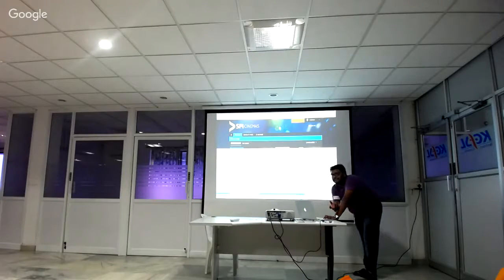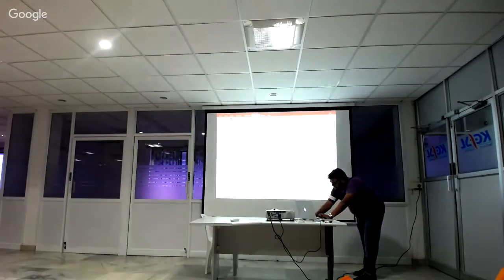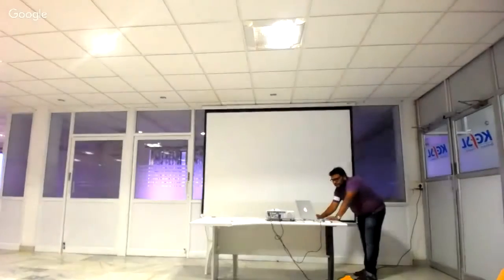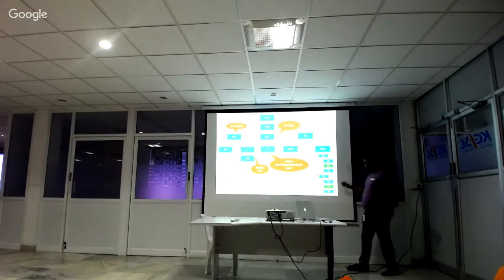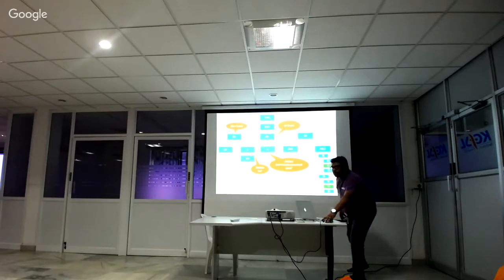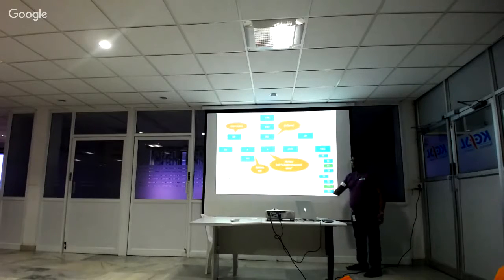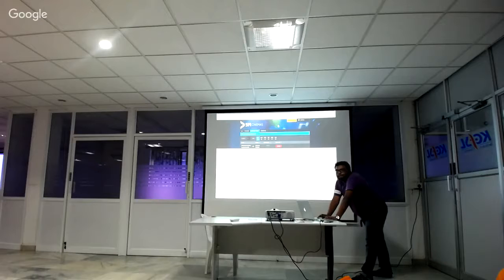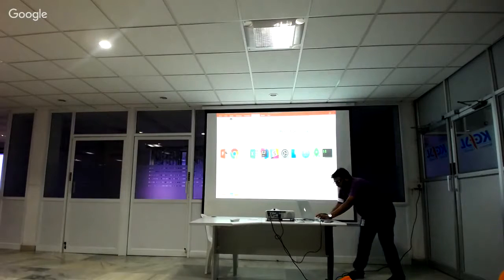Techniques and tricks in using locators | Sriram Subramanian | VodQA Coimbatore - Dec 2016